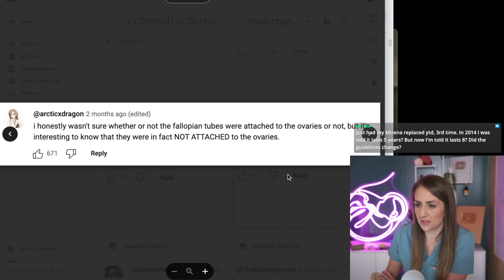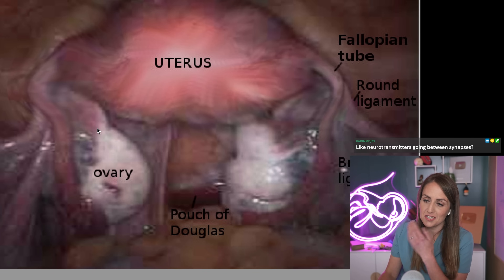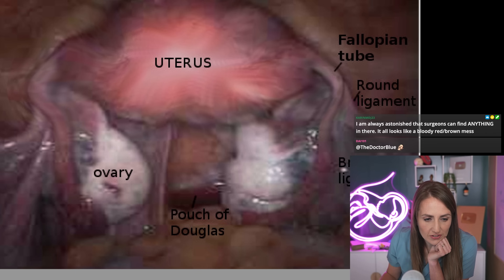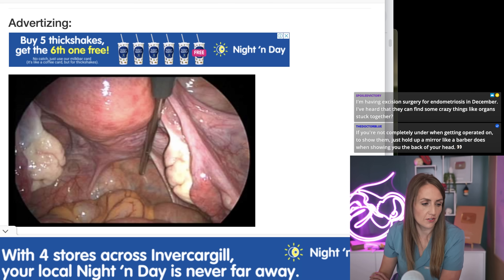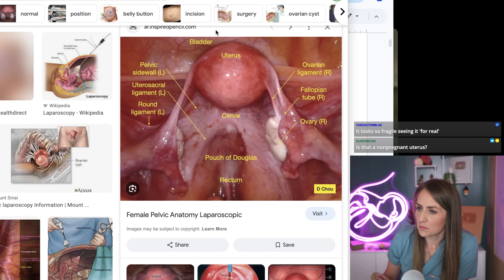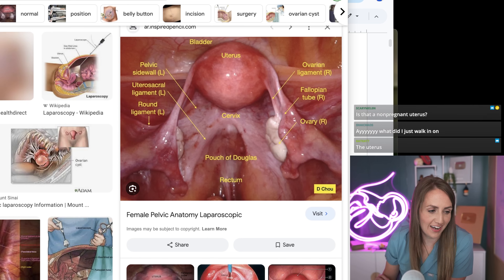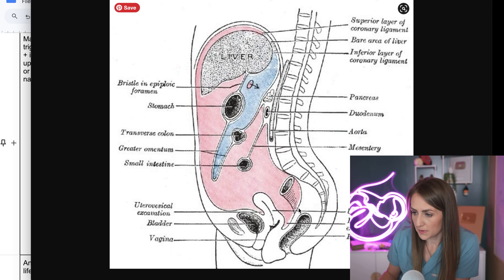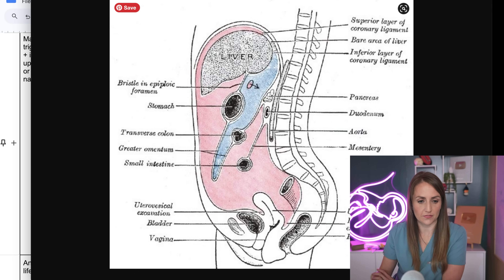Ovarian anatomy will SHOCK you...